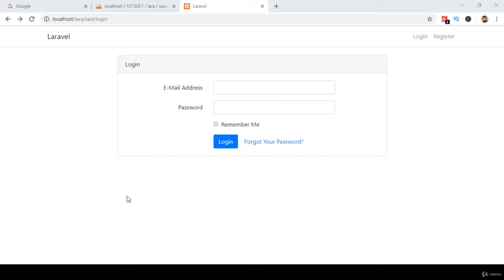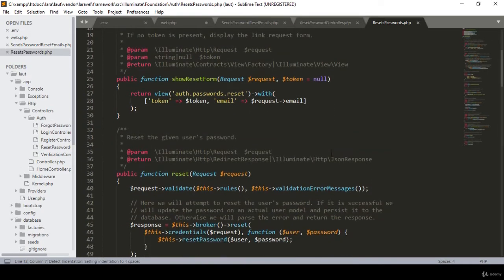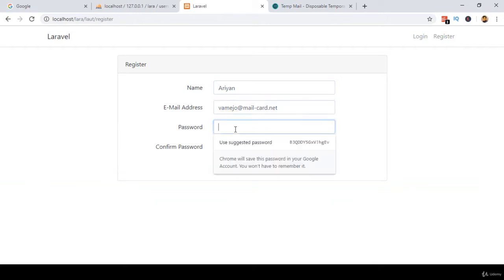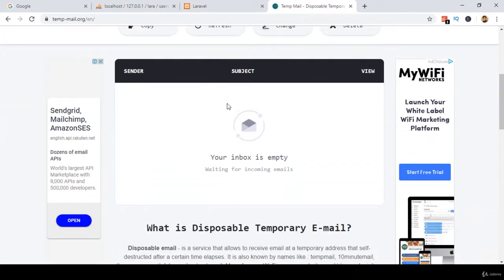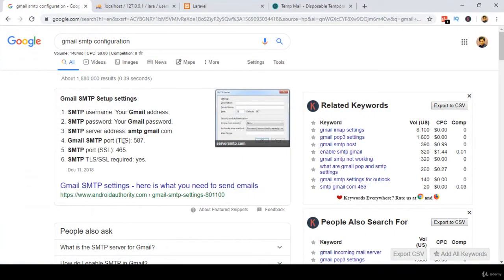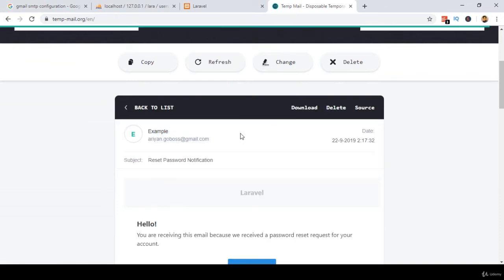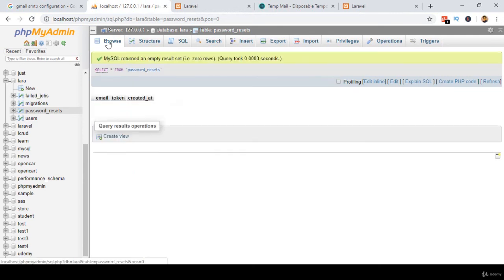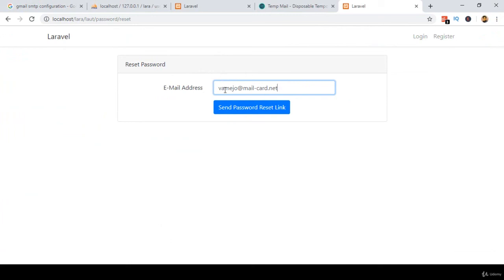Laravel Default Authentication Reset Password Laravel 6 PHP Framework Part 26 Punch Code